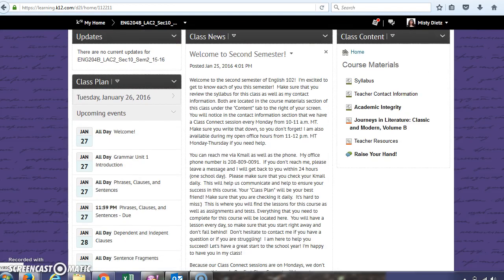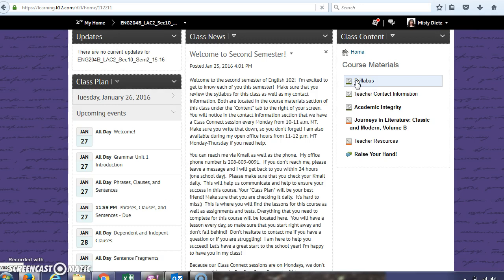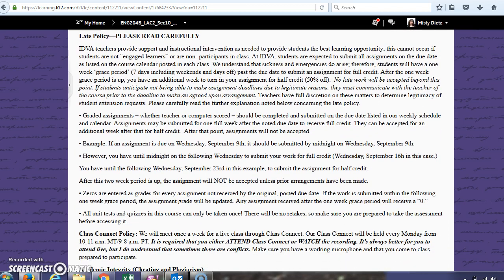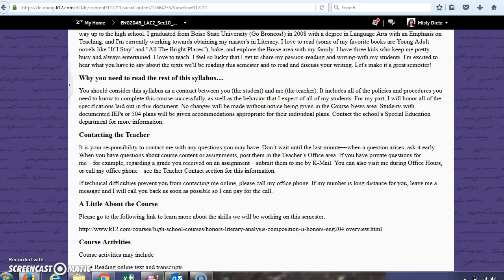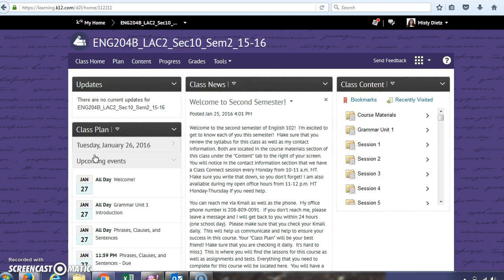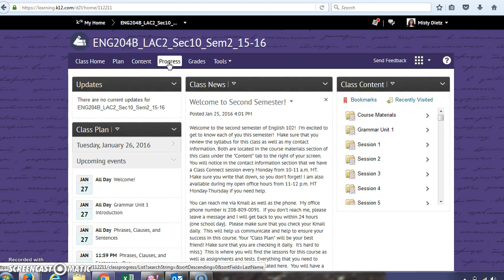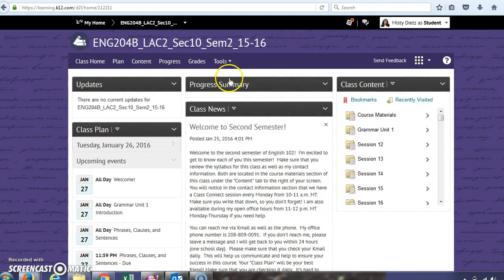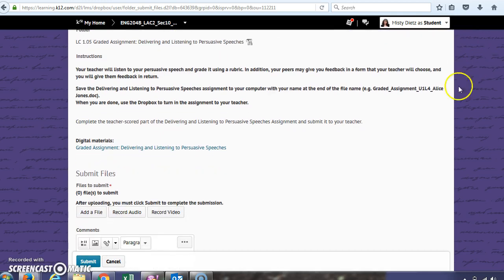Engl 204 Intro